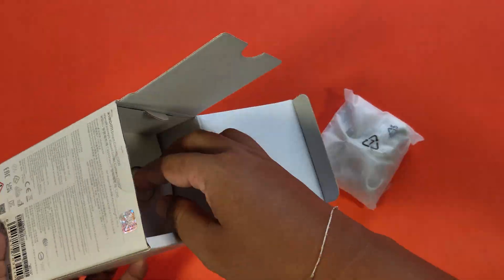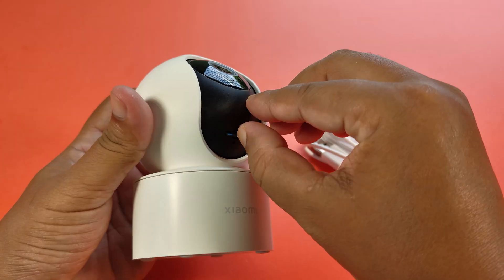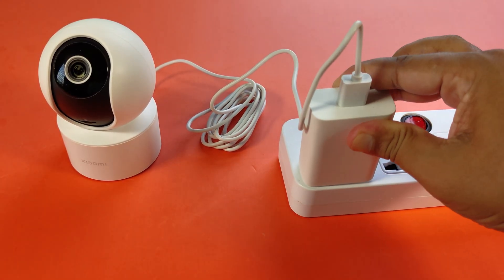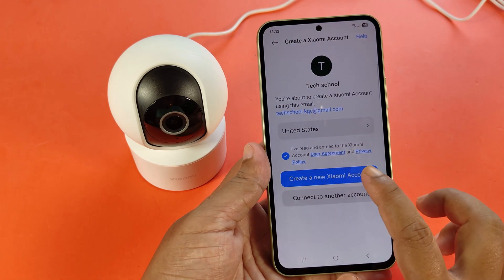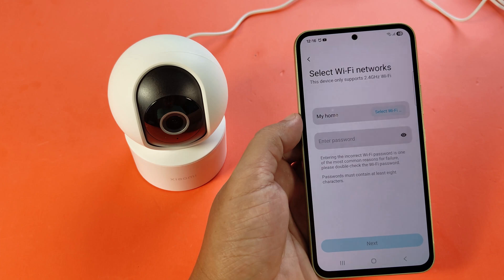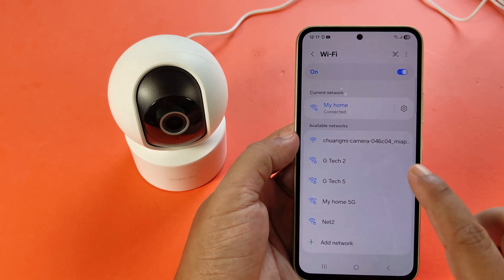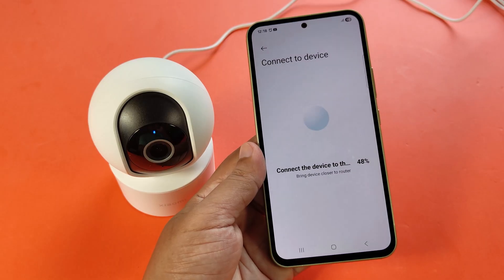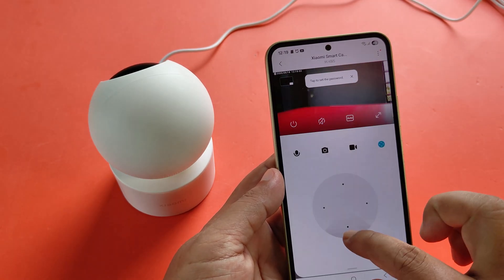Xiaomi smart camera C200 setup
How to connect xiaomi smart camera c200. Xiaomi smart camera c200 install. xiaomi smart camera c200 cannot connect to wifi. How to install xiaomi smart camera c200. How to set up xiaomi smart camera c200